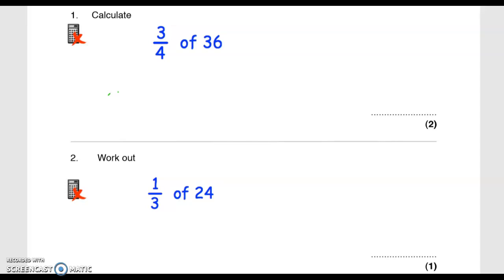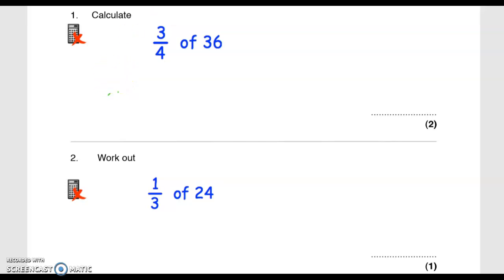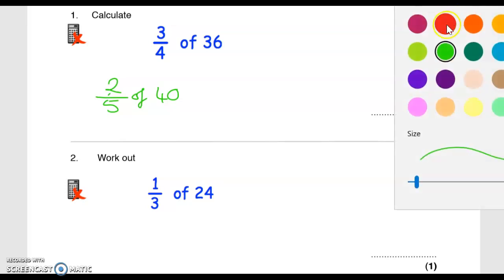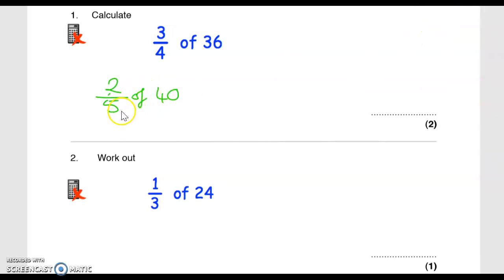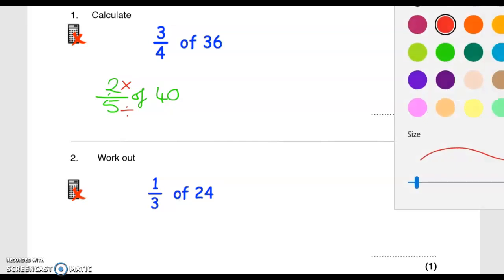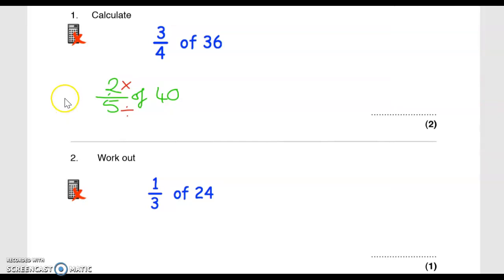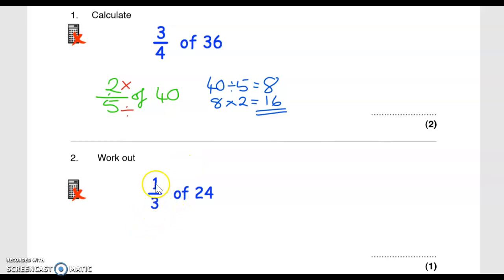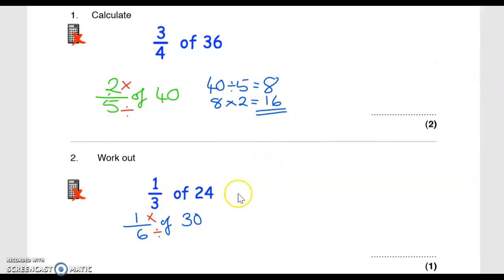fractions of amounts part 1